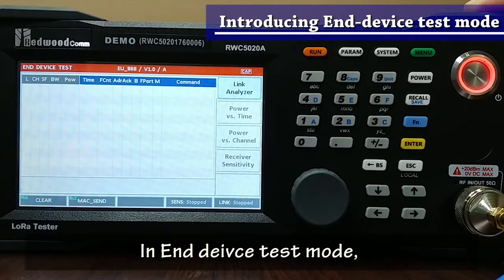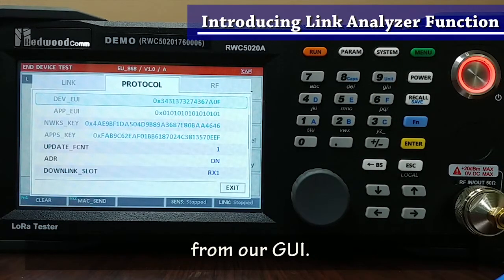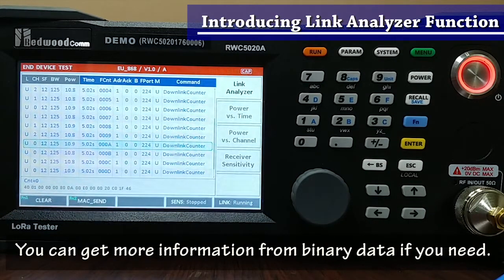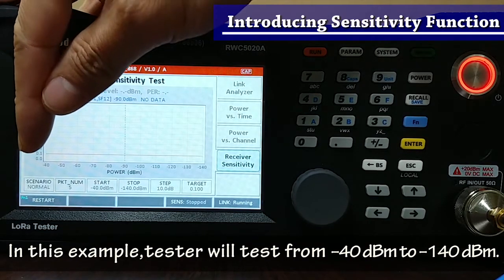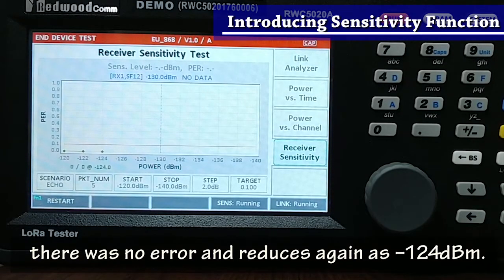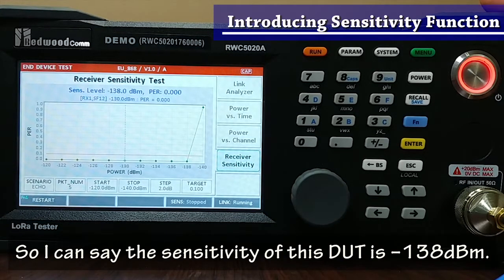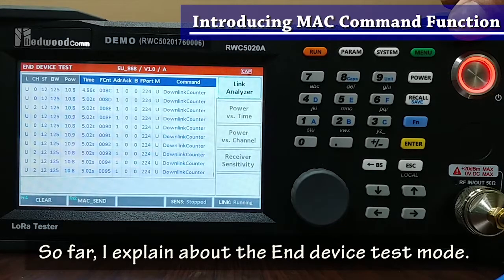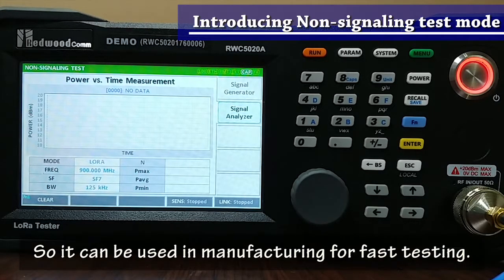Introduce RWC5020A LoRa Tester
Welcome to see RWC5020A LoRa tester. It can be tested not only function test but also RX test.
Introducing RWC5020A                     00:00 - 00:31
                     Operation Mode              00:32 - 00:54
                     End-device Test Mode   00:55 - 01:29
                     Link Analyzer Function  01:30 - 04:53
                     Power VS. Time Function 04:54 - 06:07
                     Power VS. Channel Function 06:08 - 06:27
                     Sensitivity Function            06:28 - 11:30
                     MAC Command Function 11:31 - 12:46
                     Gateway Test Mode           12:47 - 13:43
                     Non-Signaling Test Mode 13:44 - 14:40

 Next video is introducing about PC application program for RWC5020A LoRa tester.
 The Non-Signaling test mode is under upgrading. It will be came with more powerful functions.